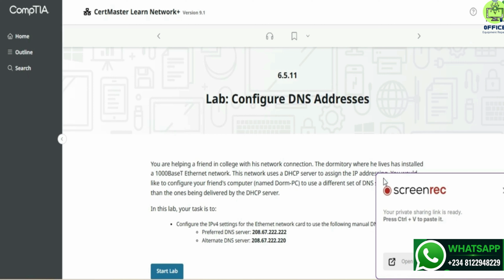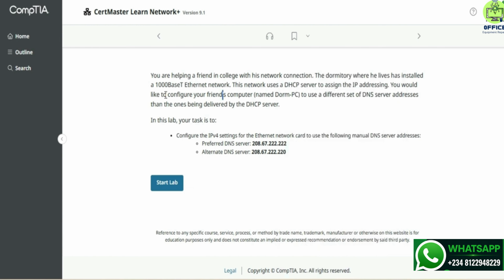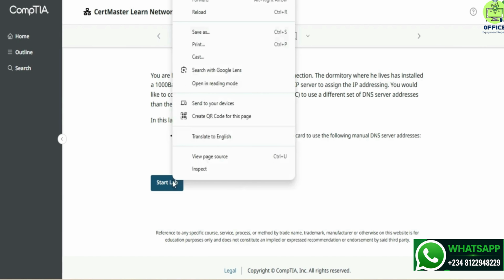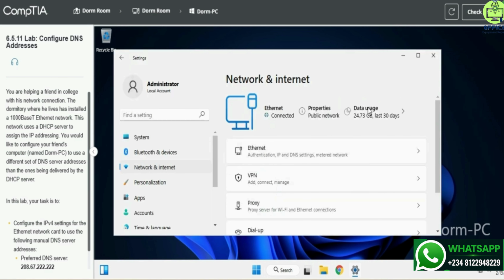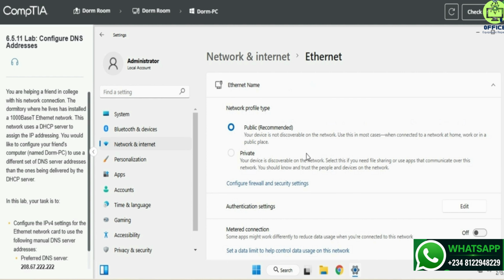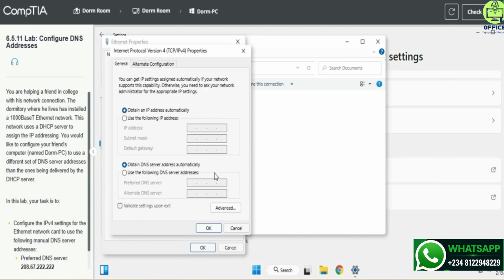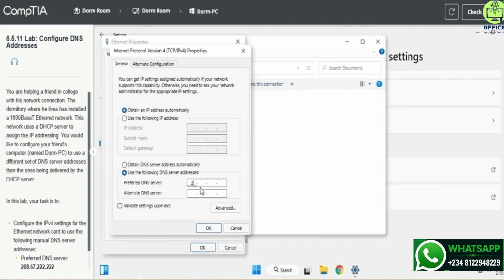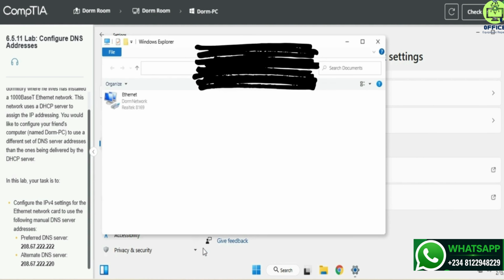Network 6.5.11 Lab Configure DNS Addresses - CompTIA Testout Lab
Learn how to complete Network+ 6.5.11 Configure DNS Addresses in this step-by-step CompTIA TestOut Lab walkthrough. This hands-on tutorial shows you how to configure DNS server addresses, understand name resolution, and properly set up network settings for the CompTIA Network+ certification exam.

In this video, you’ll learn how DNS works, how to assign preferred and alternate DNS servers, troubleshoot name resolution issues, and ensure devices can properly communicate across networks. Perfect for CompTIA Network+ students, IT support learners, system administrators, and anyone using TestOut Labs for practical training.

This lab walkthrough helps you build real-world networking and troubleshooting skills while mastering key Network+ objectives.

🔥 Topics Covered:

Configure DNS Addresses
DNS Server Setup
Name Resolution Basics
Preferred & Alternate DNS
Network Troubleshooting
CompTIA TestOut Lab
Network+ Exam Preparation
IT Support & Networking Fundamentals